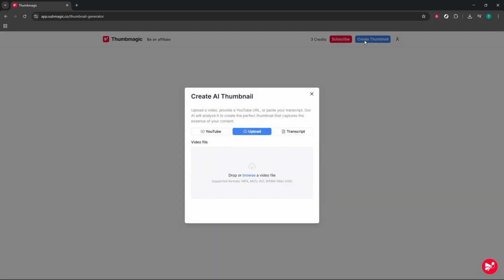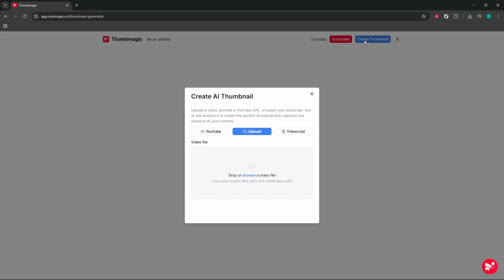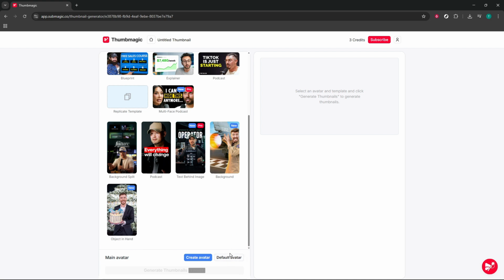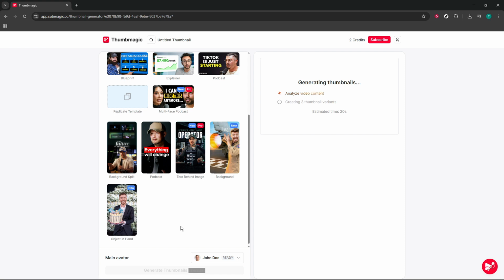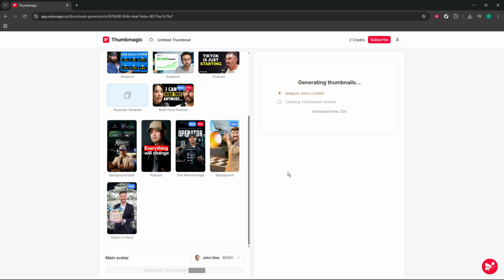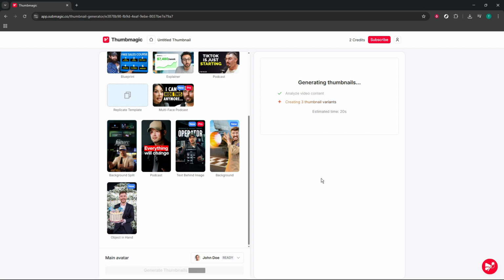How To Generate Thumbnails With AI (Quick Guide)